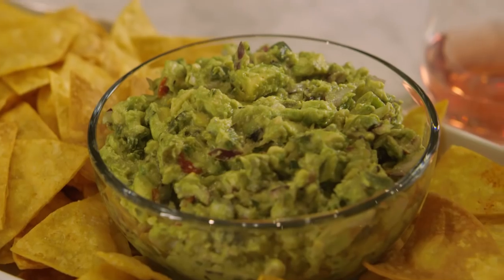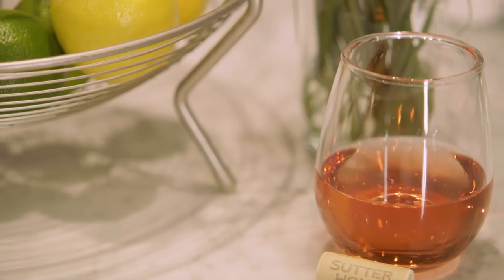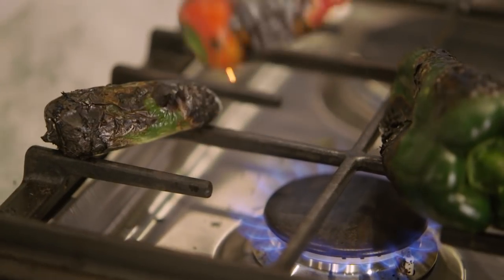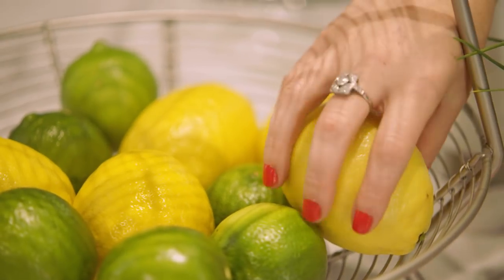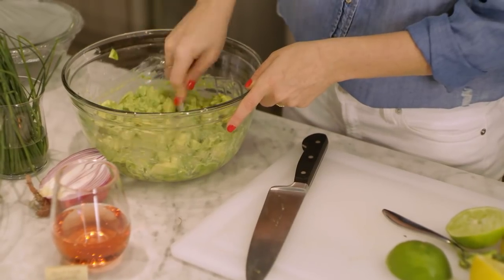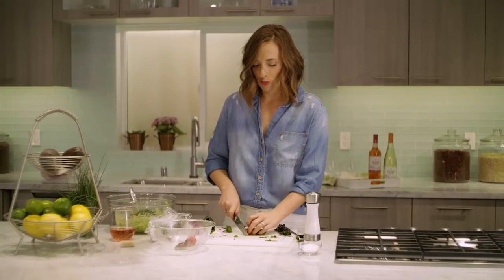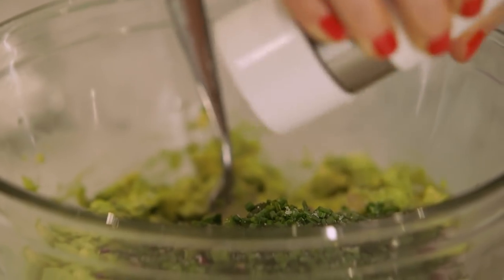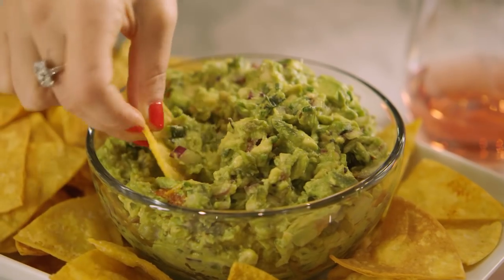Roasted Chili Pepper Guacamole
My most favorite day of the year is just around the corner… Cinco de Mayo!! And you know what that calls for - Roasted Chili Pepper Guacamole!